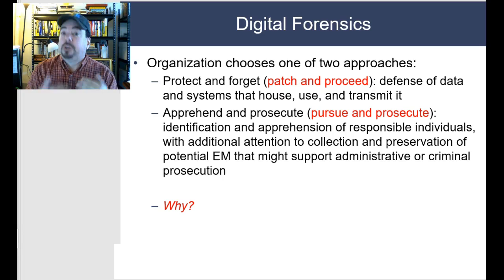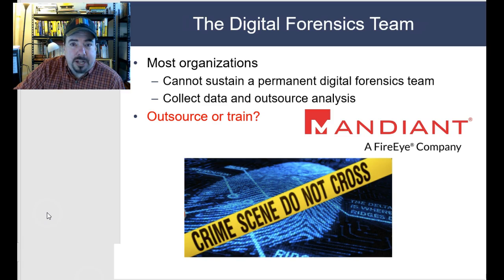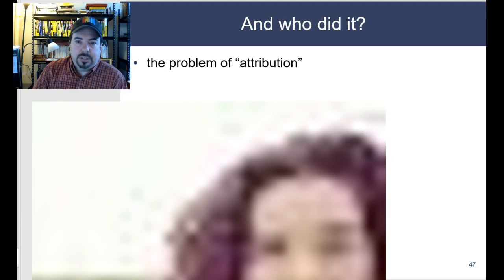CMIS422 Ch12 wrapup